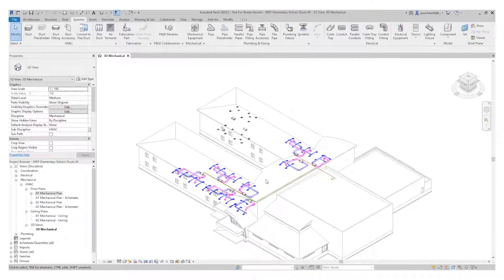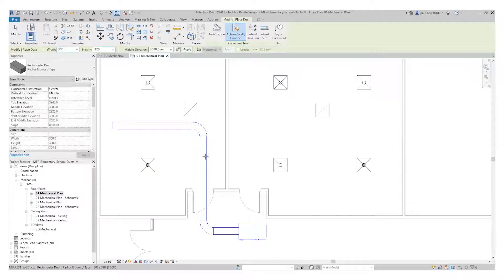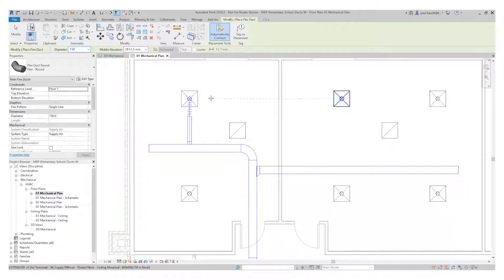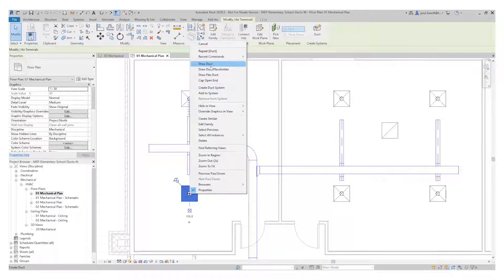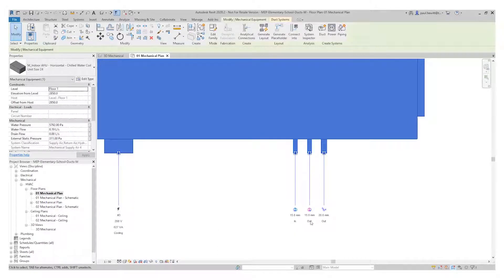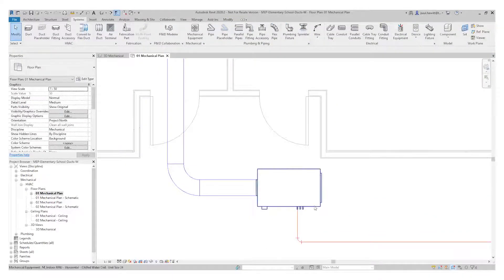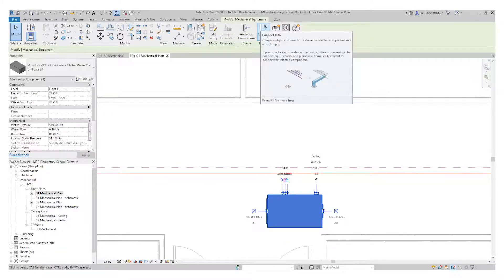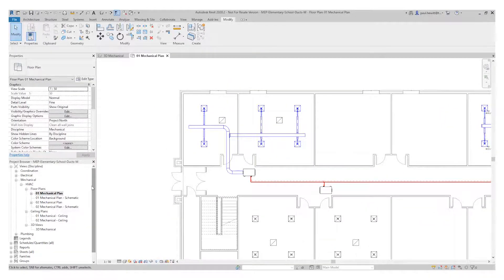Revit MEP - Adding Ducts and Pipes